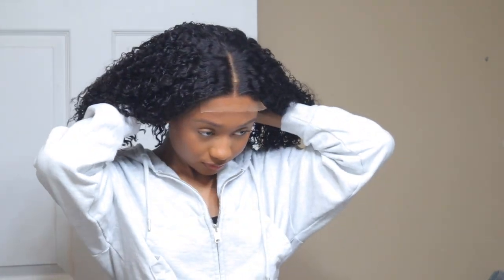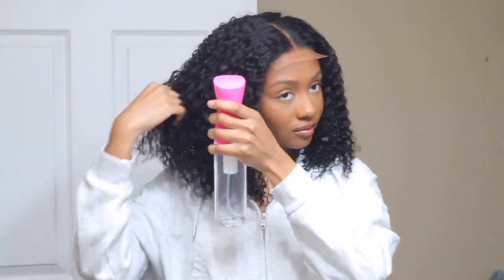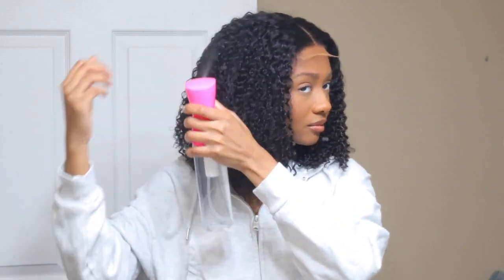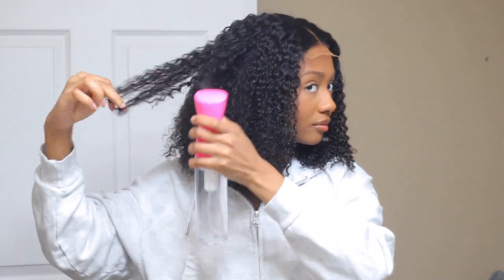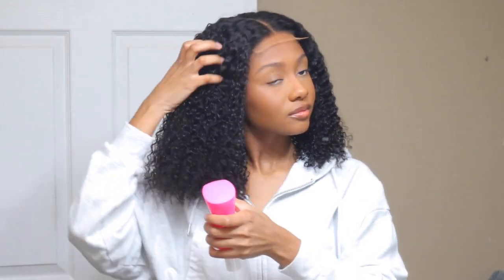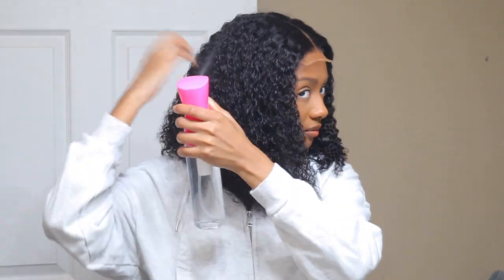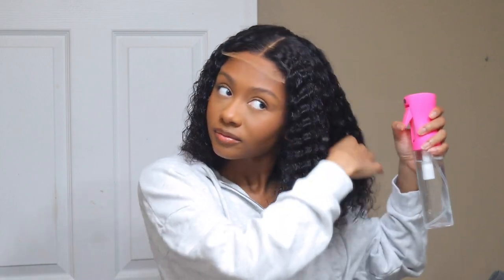QUICK & EASY GLUELESS CURLY BOB WIG INSTALL | Ft. Luvme Hair